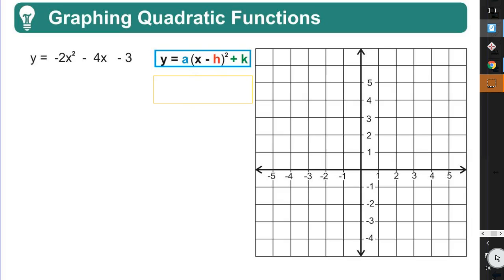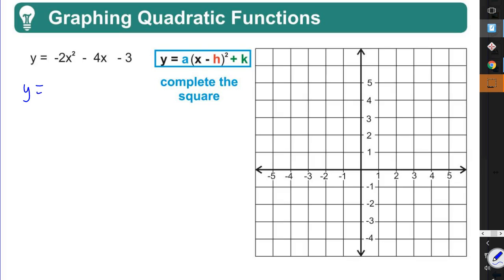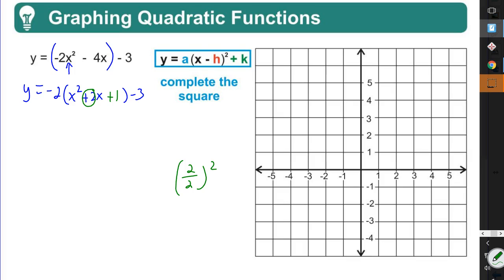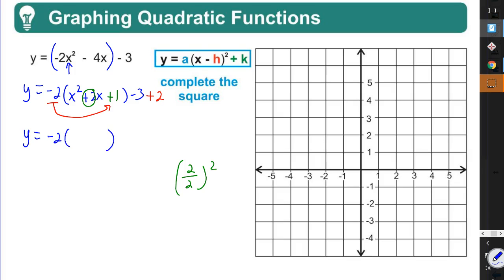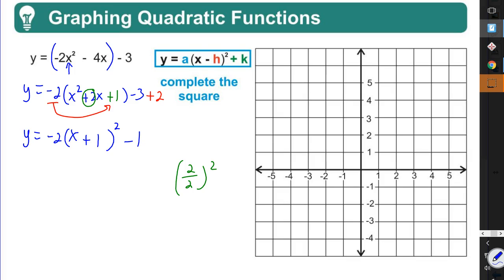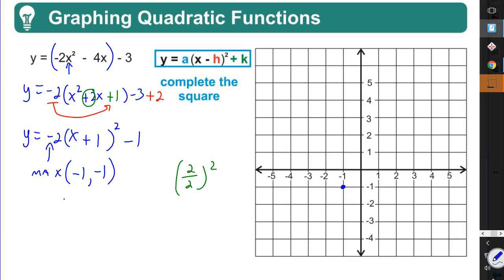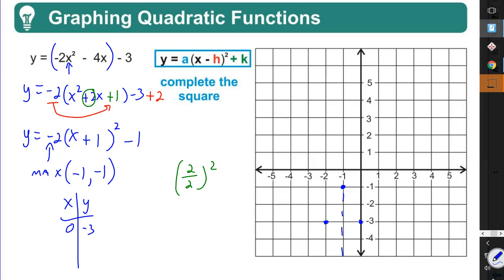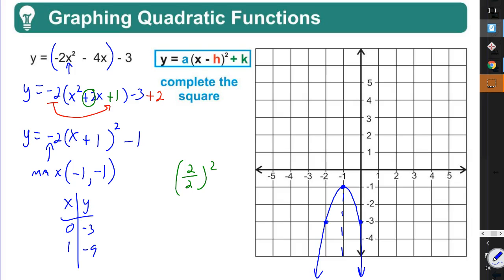Algebra 2 Chapter 6 Quick Review: Graphing Quadratics by Completing the Square by Rick Scarfi